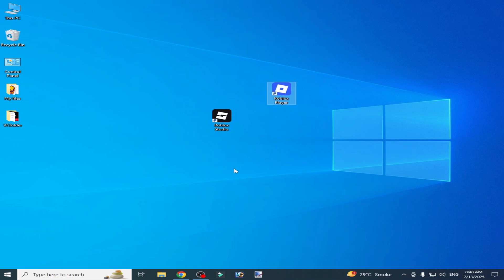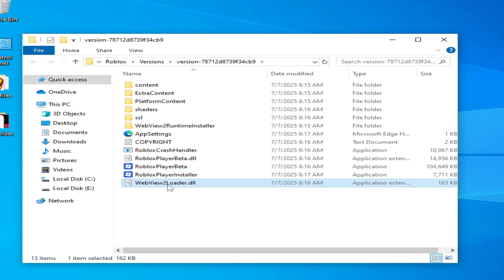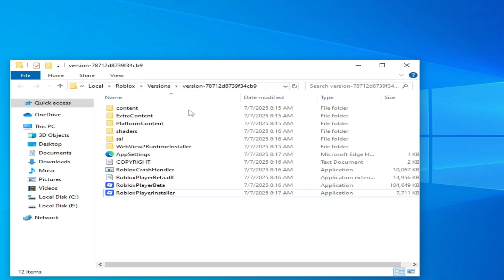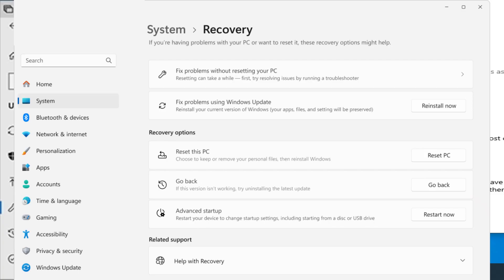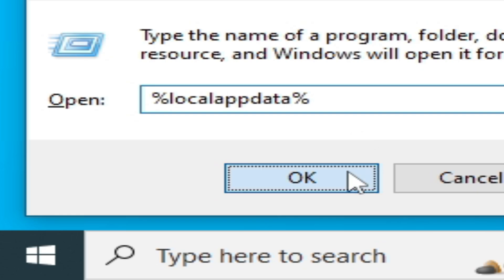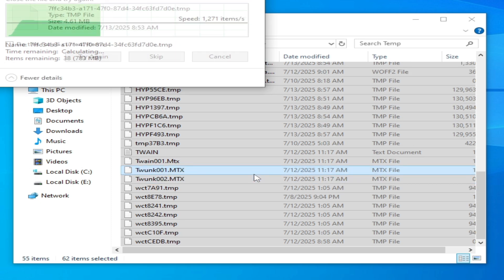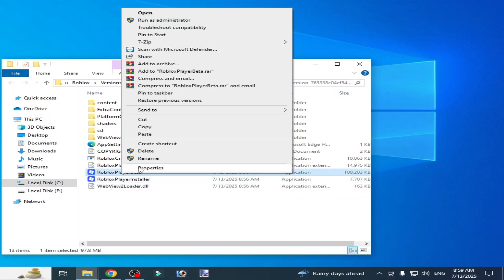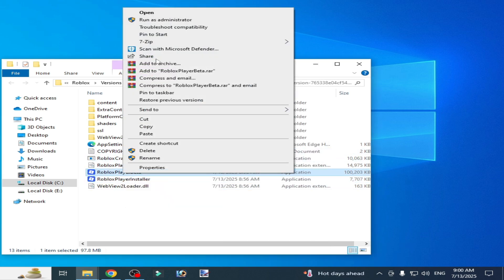How to fix Roblox not Launching after Update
Hello Guys,
I have shown in this video how to fix Roblox not Launching after Update.